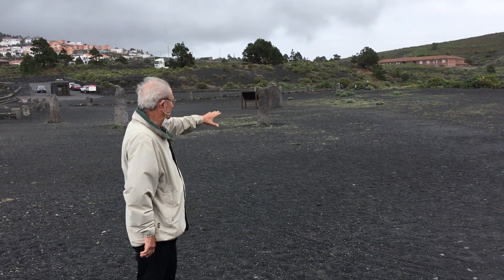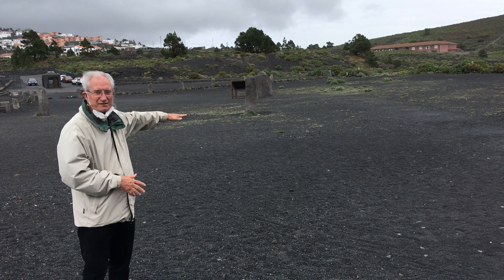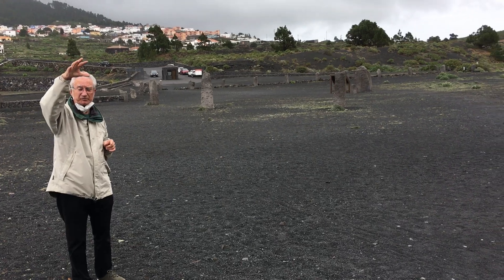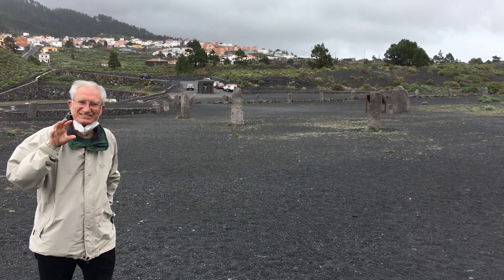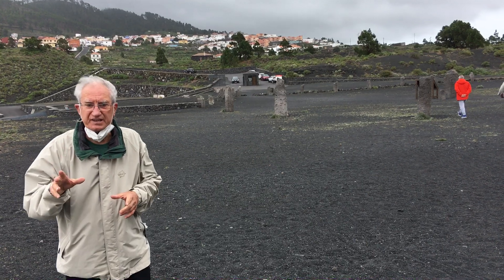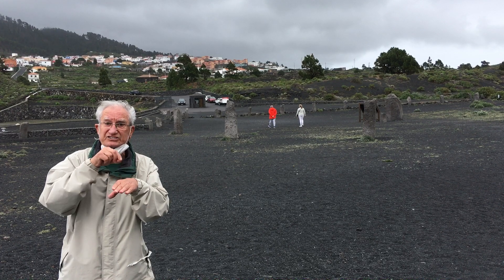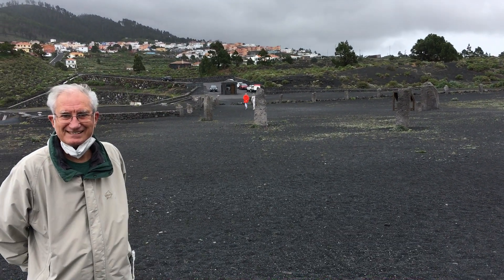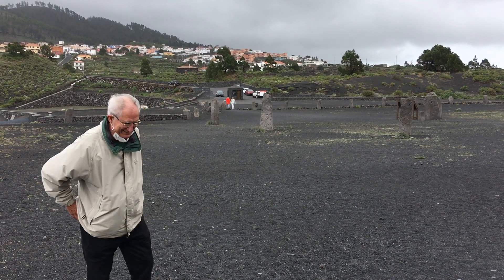The *LOST VOLCANO of the 1677 ERUPTION*; LA PALMA January 2022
Looking for the *Missing Vent* or *Lost Volcano* of the 1677 eruption Outside the San Antonio Visitor Center. ENJOY! THANK YOU for all your support and encouragement!!! If you like what we do and like to support the effort, maybe buy us a coffee ;-)